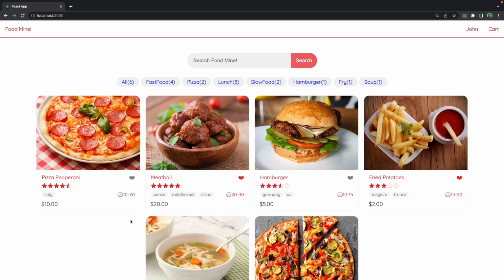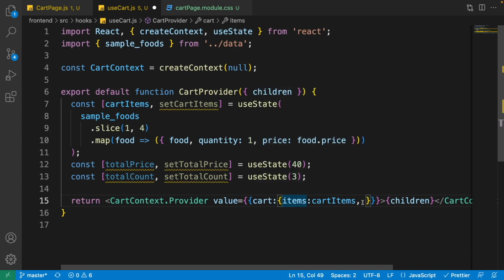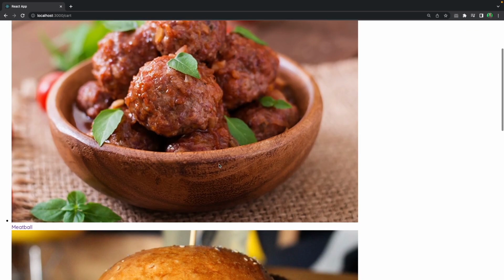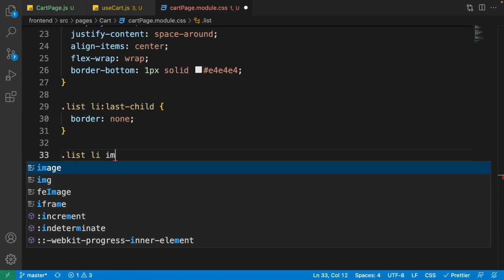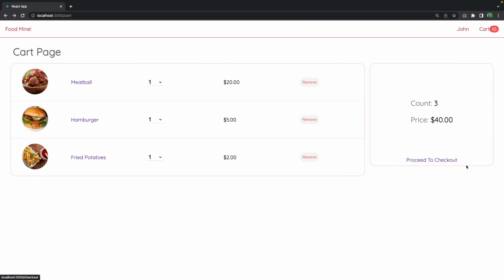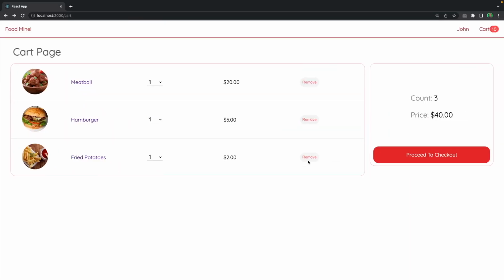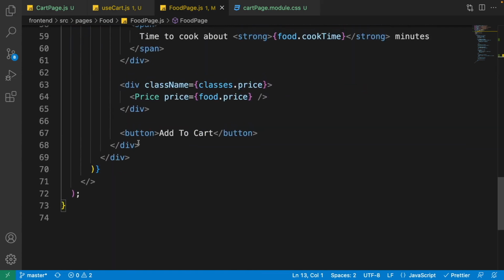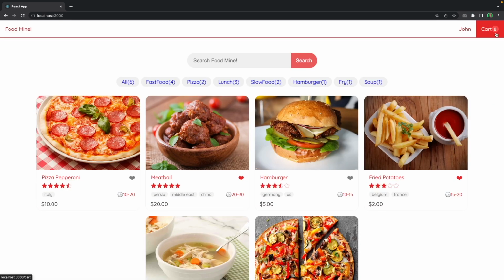Build A Food Store Using ReactJS - Part 8 - Cart Page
In this video, we will add a separate page for every food, so whenever you click on a food thumbnail, you will see the details of it.

00:00 Intro
00:36 Adding Cart Page component
01:14 Adding Cart Page route to the Routes
01:42 Creating useCart hook
07:13 Add JSX template and Title component
13:57 Adding CSS
23:20 Updating useCart Hook
24:37 Adding the remove from cart function to the CartPage
25:20 Adding Change Quantity to the useCart hook
27:14 Using ChangeQuantity inside the CartPage
28:09 TotalCount and TotalPrice of the Cartpage
31:17 Add To Cart Functionality
34:56 Saving cart into local storage
38:06 Using cartPage total count inside the header